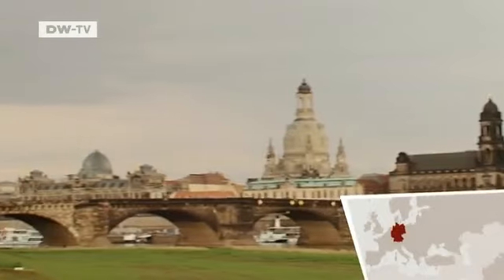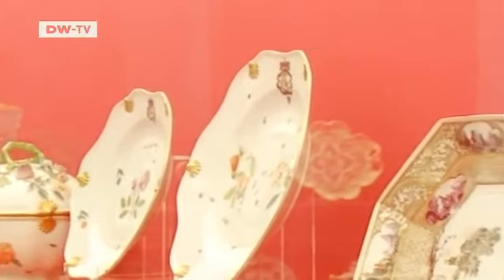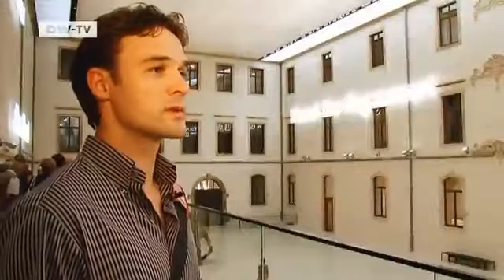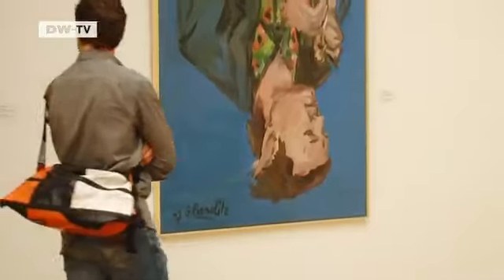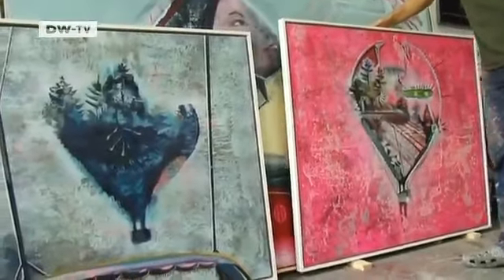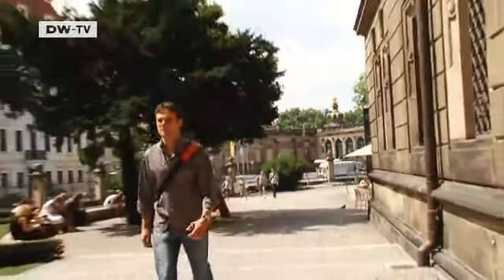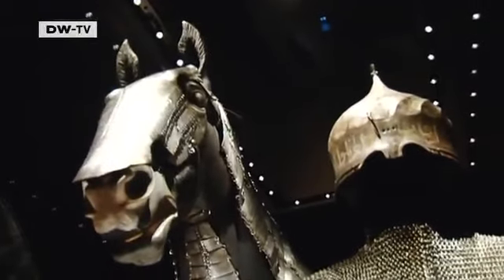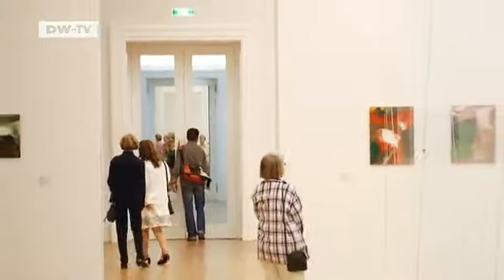City - Dresden | euromaxx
Saxony's capital suffered extensive damage due to allied bombing in the Second World War. But parts of the historic centre have since been rebuilt including the famous Church of our Lady. This baroque masterpiece dominates the skyscape but there are now also a few interesting examples of modern architecture in the city.